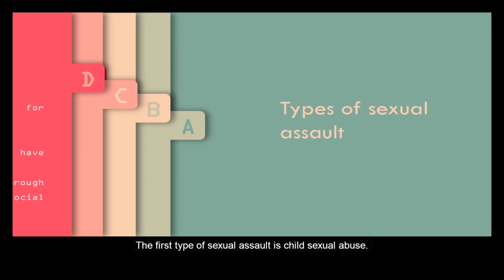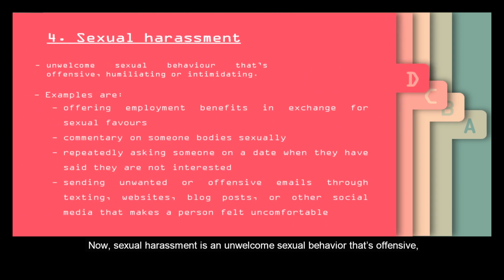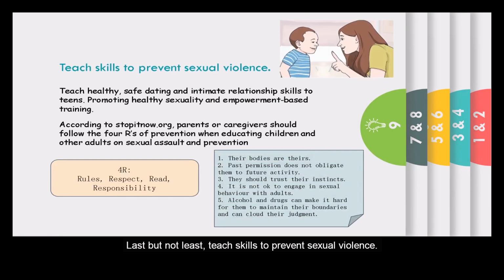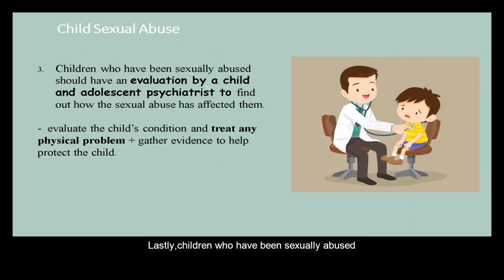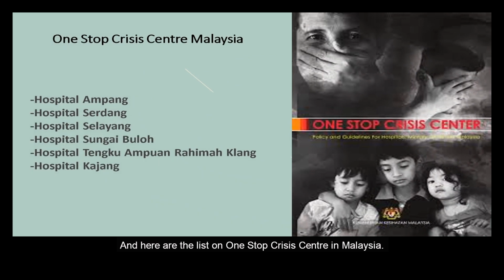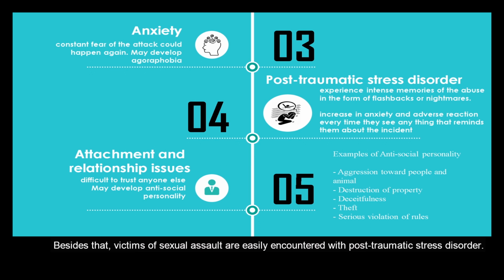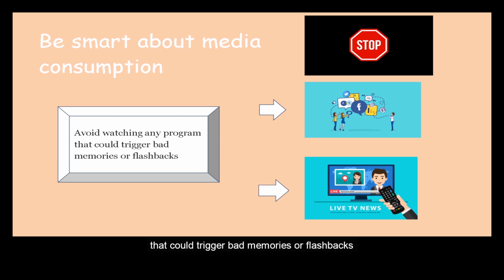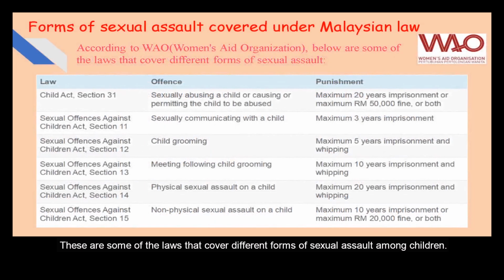Ep 7: Sexual Assault ( Learn How to Protect Yourself)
What is Sexual Assault? You may think it’s uncomfortable talking about sexual content but it’s important for us to know what behaviors are considered as Sexual Assault. In this video, we are going to talk about the types of Sexual Assault, prevention, what to do when encounter sexual assault and more.

Please go ahead and practice some quizzes that we prepared on today’s topic!

Credits
Scriptwriter: Wendy Lau Hui Ee, Ameliah Annee, Tee Zhi Kang, Loo Min Yee
Video editor : Bryan Ooi, Juliette James